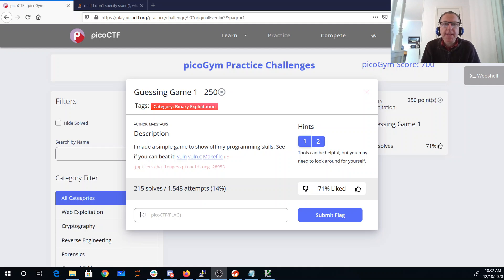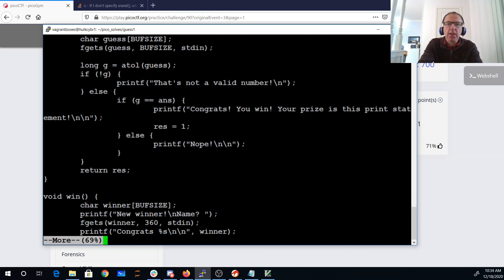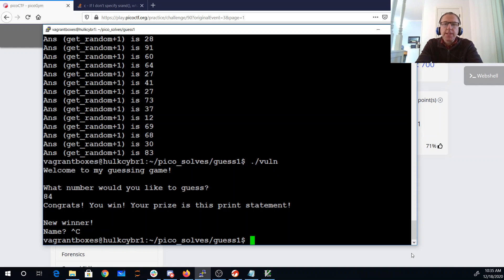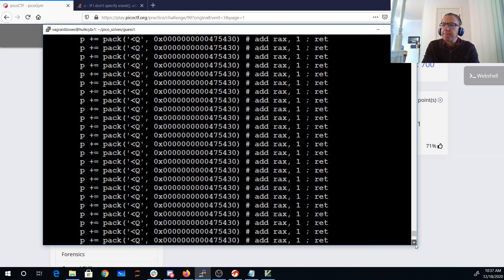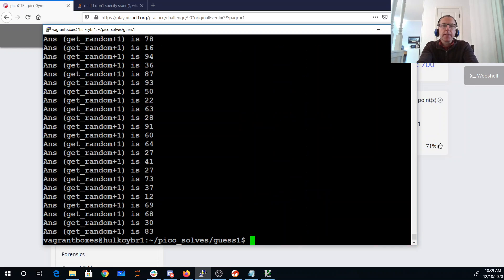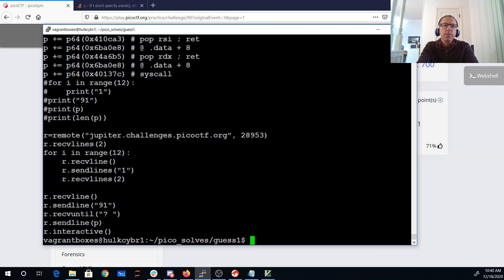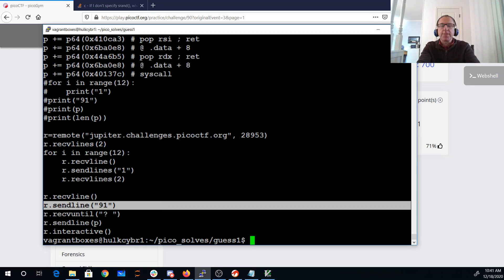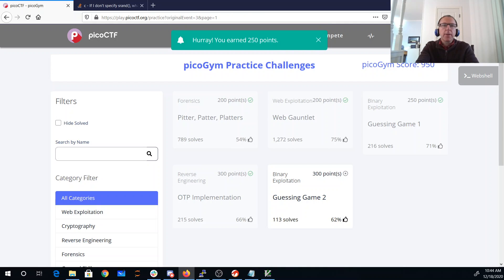pico 2020 mini guessing game 1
buffer overflow, return oriented programming